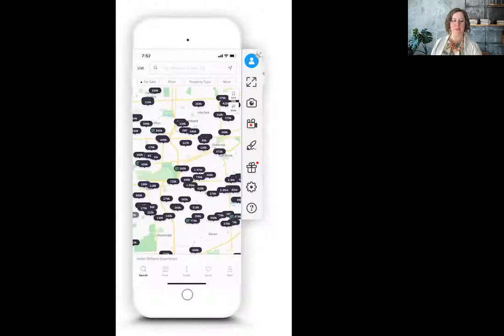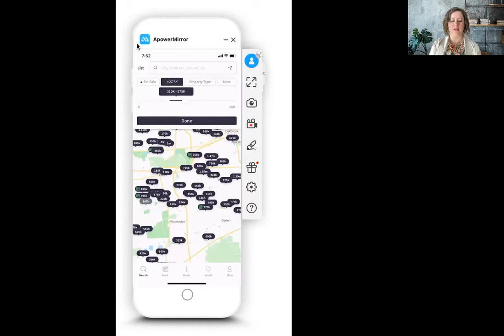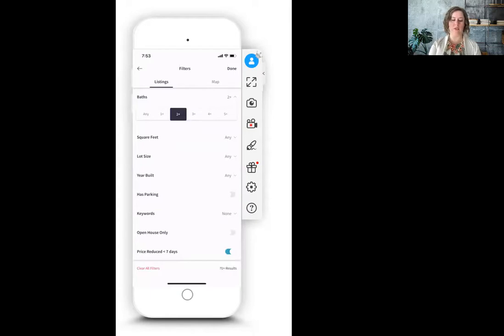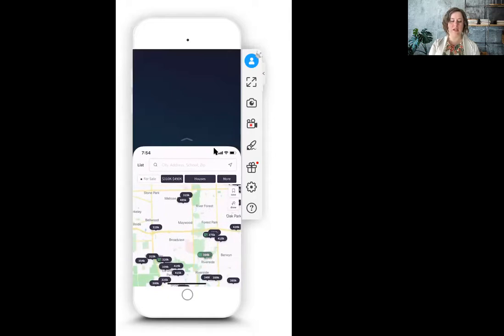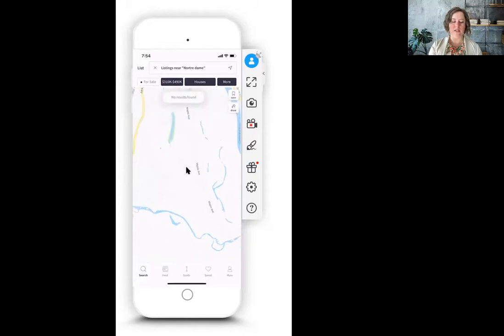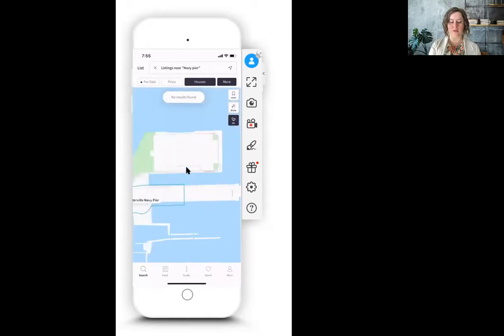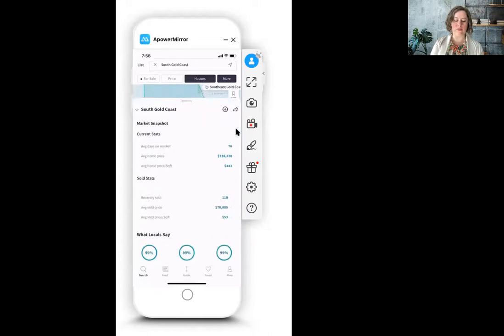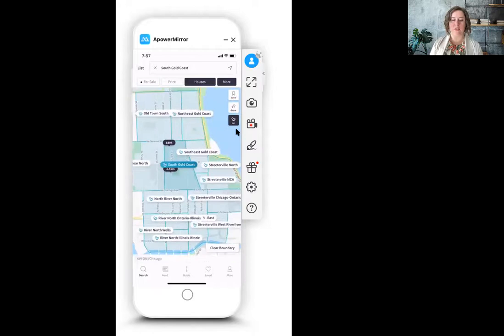KW Consumer App: Search & Filter Features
In this video you will learn about the search and filter features of the KW Consumer App. See how to filter by popular criteria, search by landmark, & get information on specific neighborhoods linked to NextDoor.

▼BOOKS I LOVE ❤️:
1000 Little Things